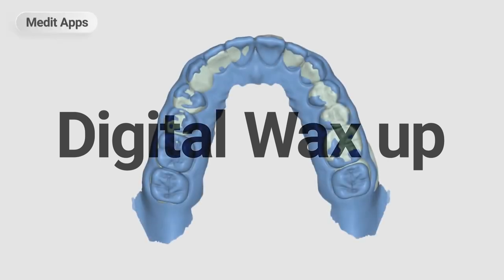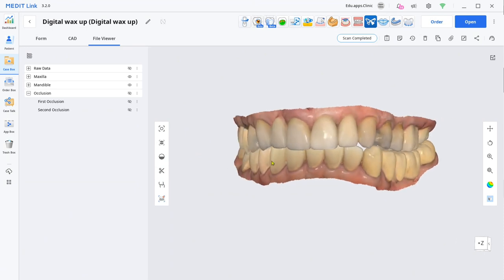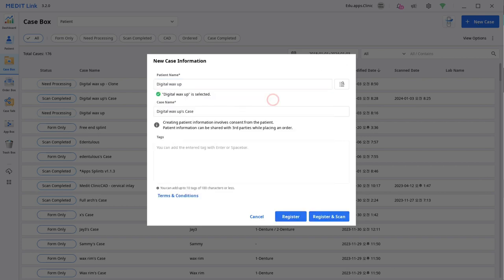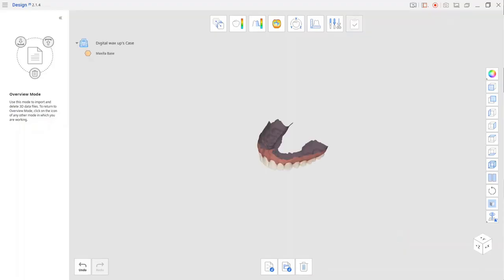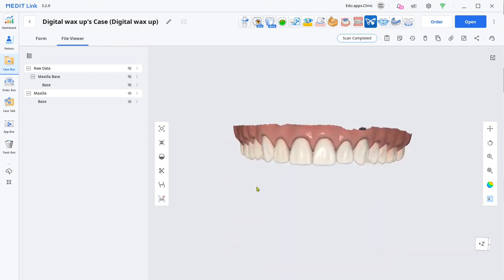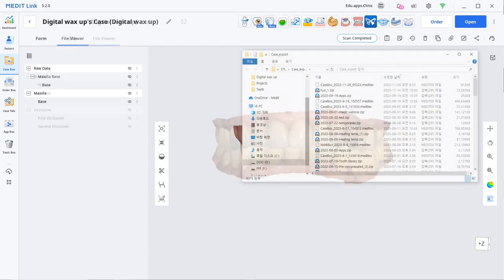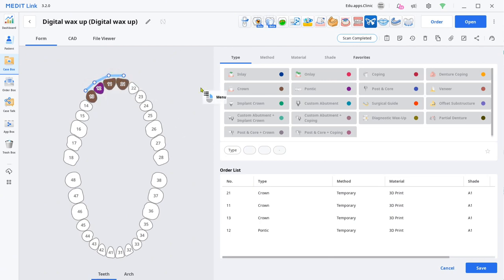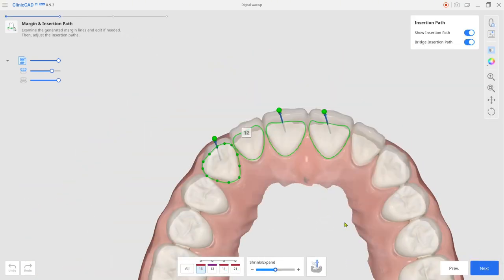MEDIT- Digital wax up (Burmese Audio)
💁‍♀️Medit ရဲ့ Meditlink software လေးကိုသုံးပြီး မိမိရဲ့ဆေးခန်းမှာ temporary crown တွေကို ဒီဇိုင်းဆွဲနိုင်ပါပြီ👏

🖨3D printer ရှိရုံနဲ့ ဒီ temporary crown တွေကို patient တွေကို နေ့ချင်းတပ်ပေးနိုင်ဝာာဖြစ်တဲ့အတွက် final crown မရခင်မှာ patient တွေအနေနဲ့ ယုံကြည်ချက်ရှိရှိ ပုံမှန်နေ့စဉ်သွားလာလှုပ်ရှားနိုင်စေမှာပါ

🦷Prepared လုပ်ထားတဲ့သွားတွေကို ဒီ temporary crown က ကာကွယ်ပေးထားမှာဖြစ်လို့ sensitive ဖြစ်တာကိုလည်းကာကွယ်ပေးနိုင်ပါတယ်

👩‍⚕️Patient တွေအနေနဲ့ final crown မှာ ထွက်လာမယ့် ဒီဇိုင်းနဲ့အရောင်တွေကို ကြိုတင်ကြည့်ရှုနိုင်စေပါတယ်။ Dentist အနေနဲ့လည်း final crown fitting နဲ့ function ကို ကြိုတင် evaluate လုပ်နိုင်စေပါတယ်

🤗 ဒါ့အပြင် ဆေးခန်းအနေနဲ့ temporary crown အတွက် charges တစ်ခုကောက်ခံနိုင်တဲ့အတွက် patient လည်း satisfied ဖြစ်၊ ဆေးခန်းလည်း revenue ပိုတိုးလာနိုင်တဲ့အတွက် နှစ်ဦးနှစ်ဖက်အဆင်ပြေစေပါတယ်

👇📽အောက်ပါဗီဒီယိုလေးကတော့ meditlink software ကိုသုံးပြီး Temporary crown ဒီဇိုင်းဆွဲနည်းလေးပဲဖြစ်ပါတယ်

👉ဒီလိုဒီဇိုင်းဆွဲပြီးတဲ့အခါ 3D print ထုတ်ဖို့အတွက် တိကျပြီး Printing time မြန်ဆန်တဲ့ Ackuretta dental printer လေးတွေကိုလည်း တင်သွင်းပေးထားပါတယ်🤗

အသေးစိတ်သိရှိလိုပါက ဖုန်းနံပါတ် ☎️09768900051 ကို ဆက်သွယ်မေးမြန်းနိုင်ပါတယ်